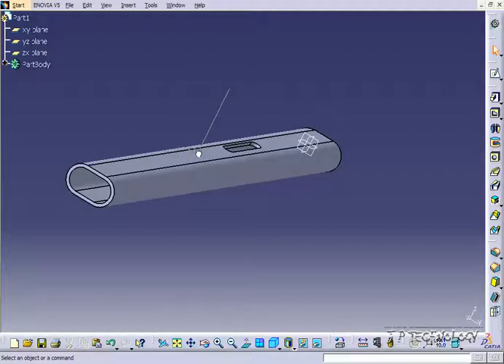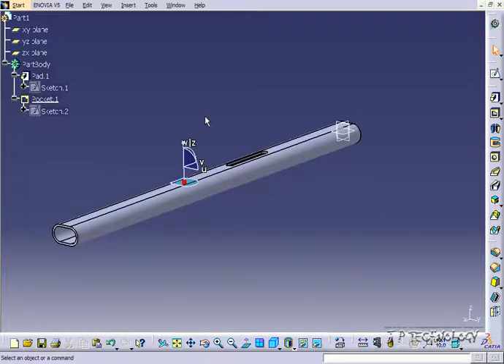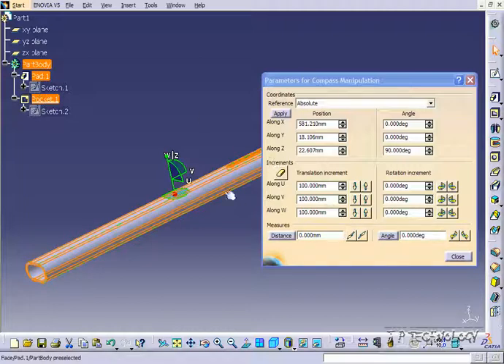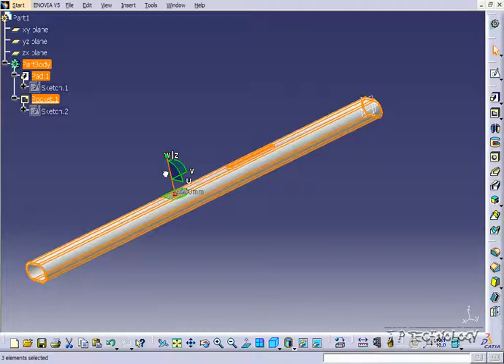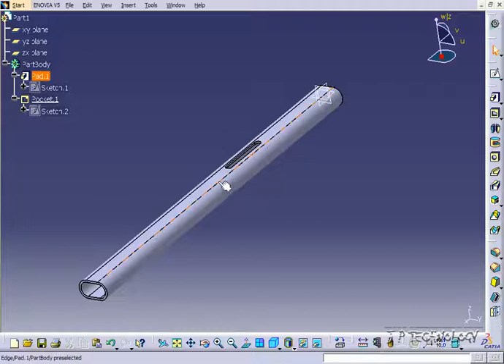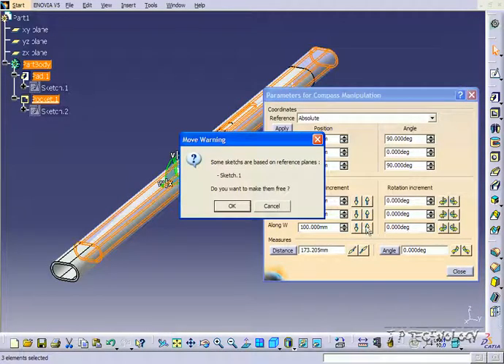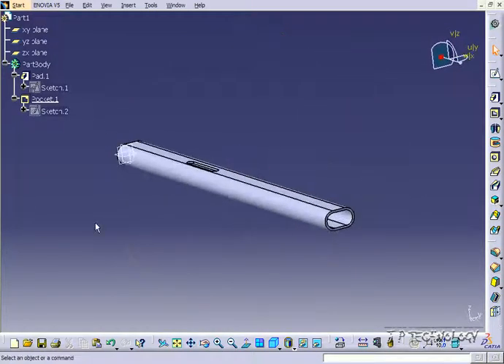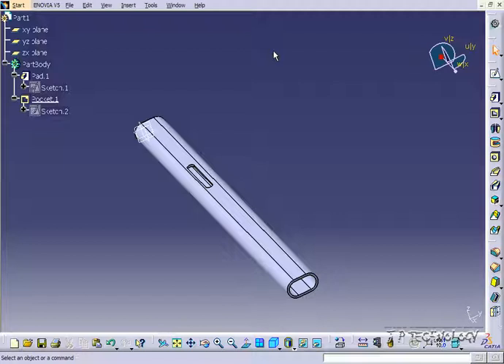91 COMPASS TRANSLATE PART